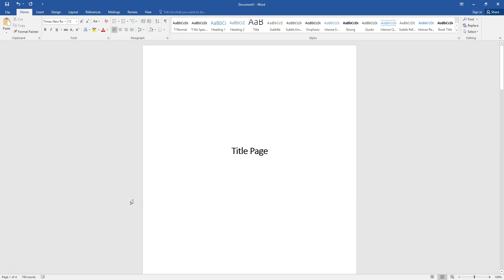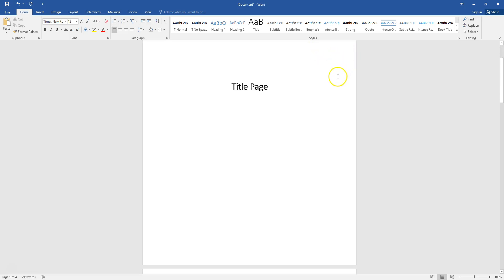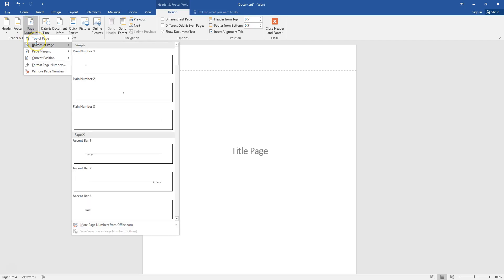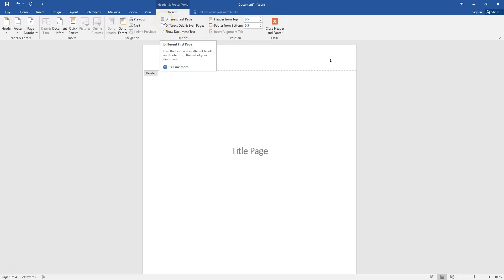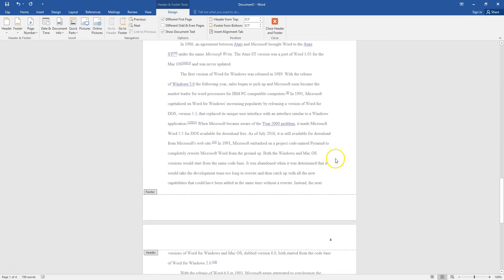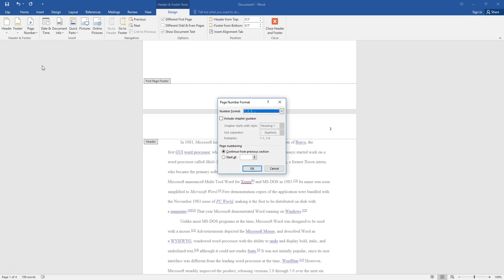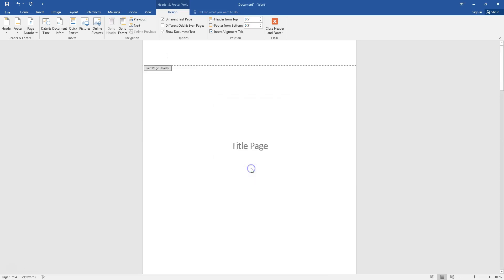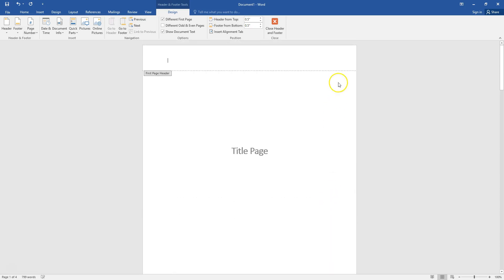Delete Page Number From Title Page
Here is a quick tutorial on how to remove the page number from your Microsoft Word title page.